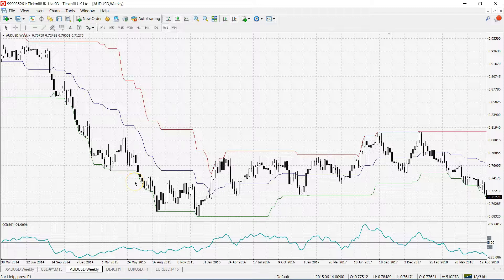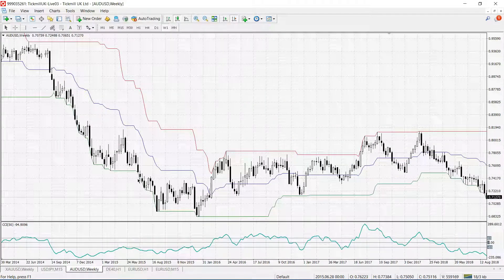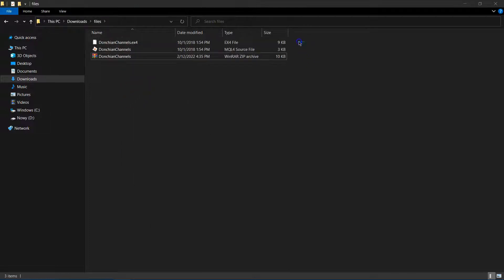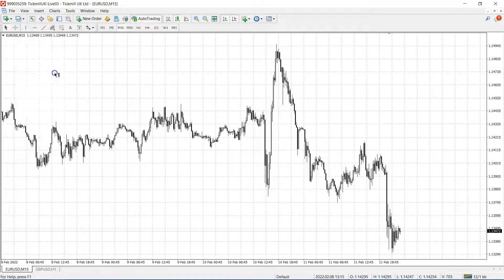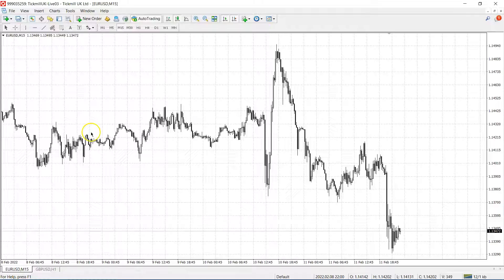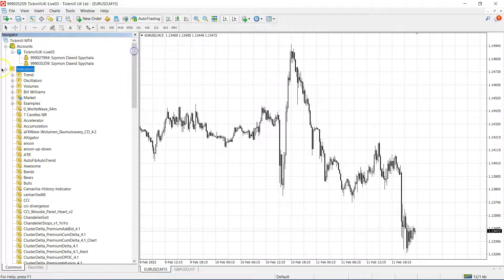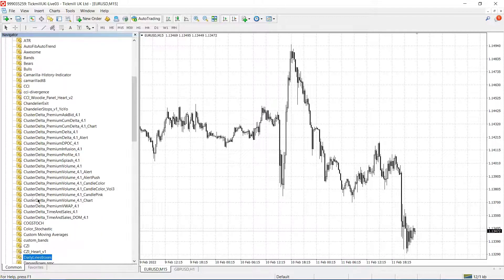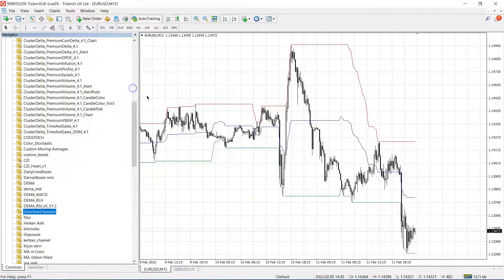How to add Donchian channels in Metatrader 4 - installation + files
See how to install Donchian Channels in Metatrader 4.

The Donchian Channel is a technical trading indicator invented by Richard DonChian, mainly for trend and purpose purposes. It is mainly used to identify trading units, which allows traders to take long or short positions. Donchians are mainly used to identify identified entities trading in the same market (e.g. stocks, bonds, commodities, currencies, etc.), allowing the trader to take either a longer or a shorter position. The don chian channels are mainly used in markets (i.e. equity markets, ETFs, futures, options, derivatives) and for technical analysis. They are primarily used to identify companies traded in a particular market (i.e. shares, bonds, currencies, indices, cryptocurrencies), in order to allow investors to hold either a long or a short position or both.